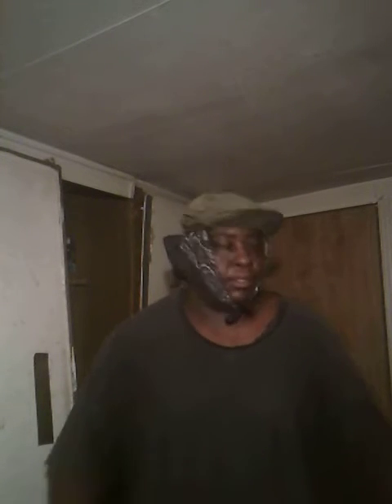35 pounds dumb bell workout detailers stay strong